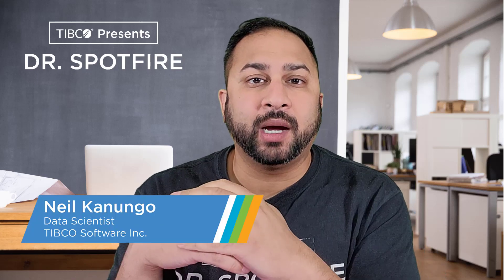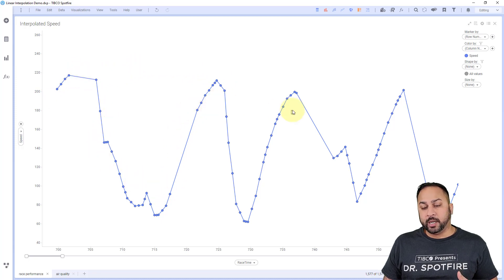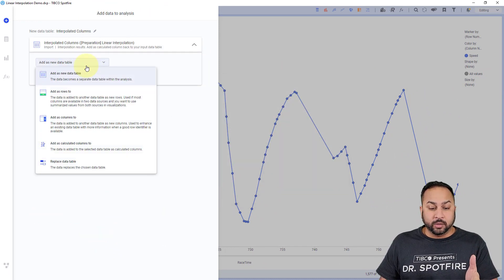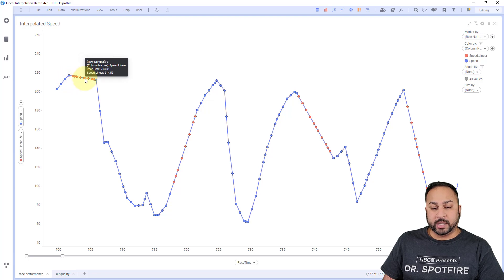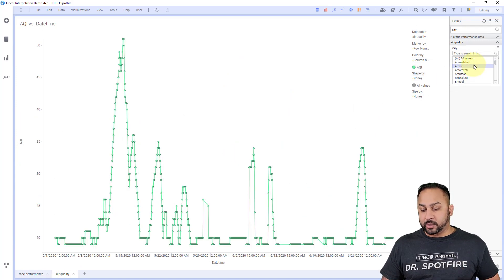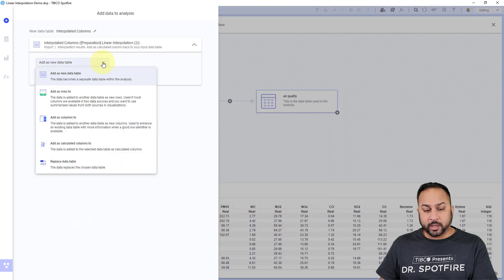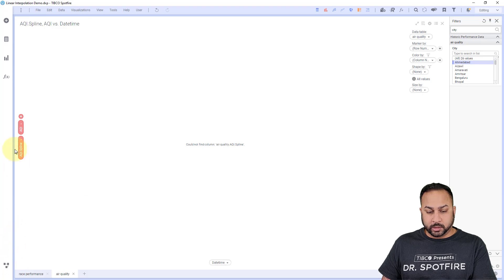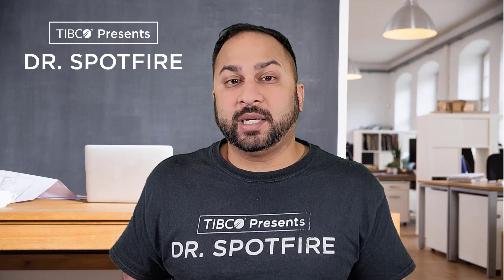Easy Linear and Spline Interpolation in Spotfire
Have missing data in a sequential dataset? Use linear or spline interpolation to fill it in! Watch this Quick Tip video to learn how.

This video was recorded with Spotfire 12.1. The features are available in Spotfire 7.11 and above.